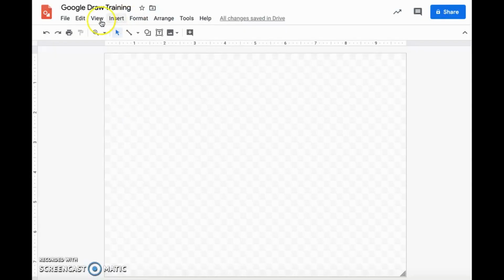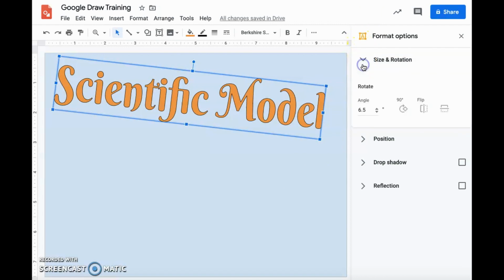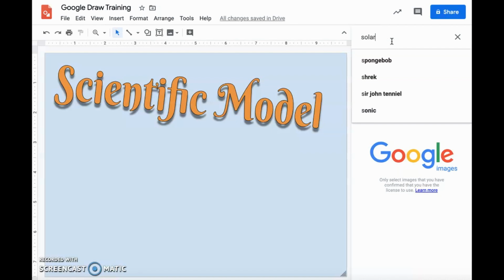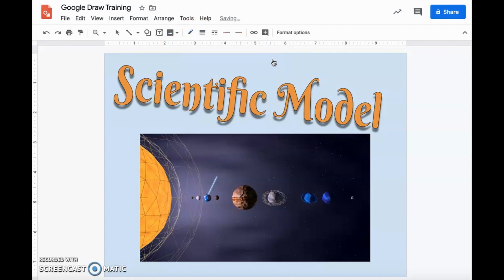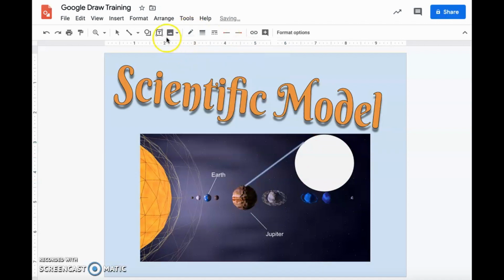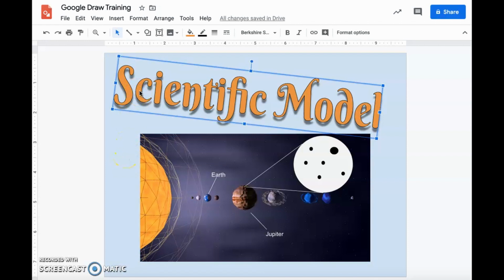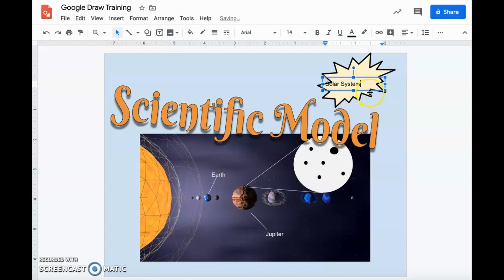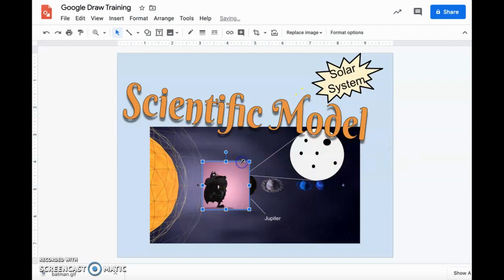Google Draw Tutorial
Tutorial for how we will be using Google Draw.